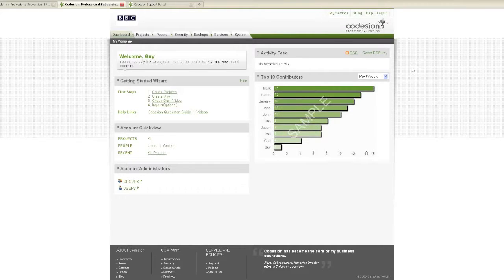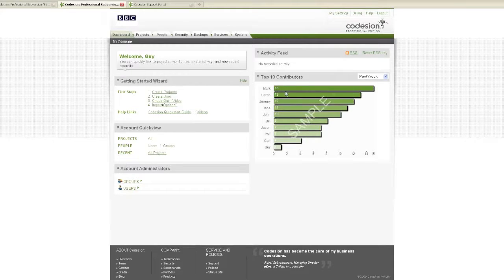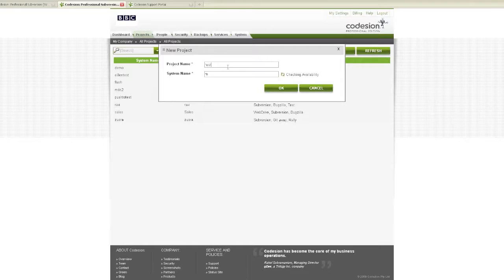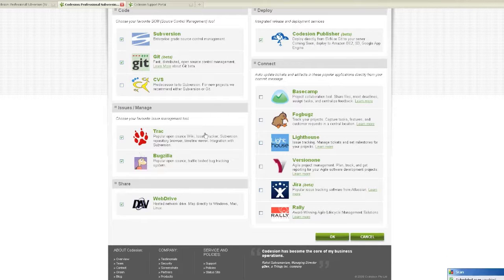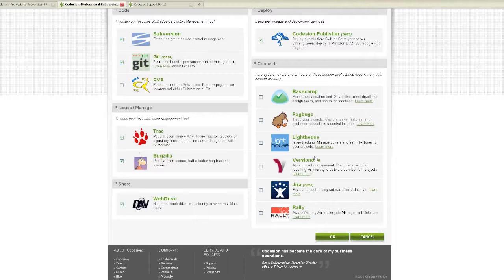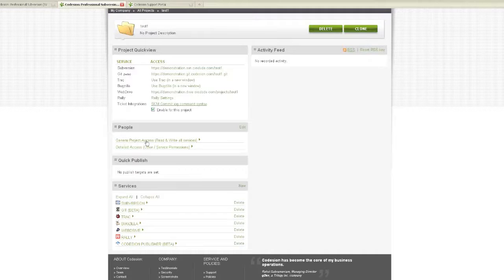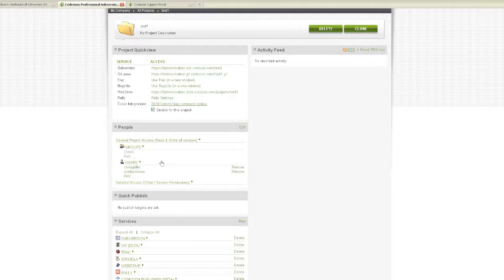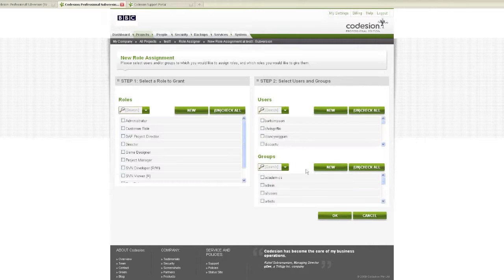Prol Edition web demo - pt. 1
Recorded web demo of features in Codesion's Professional Edition - part 1